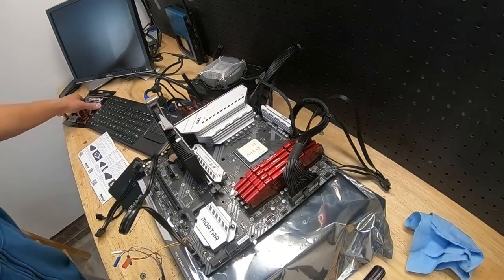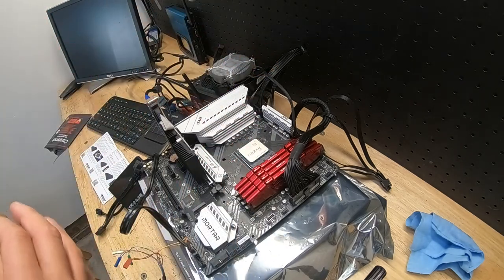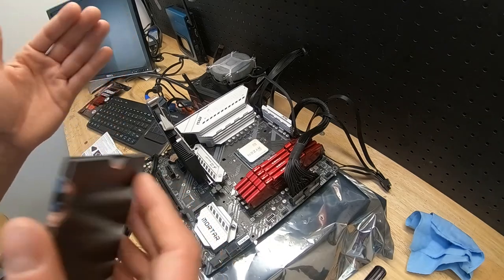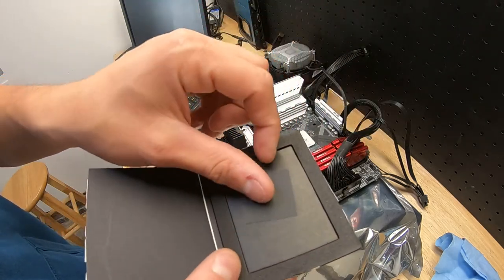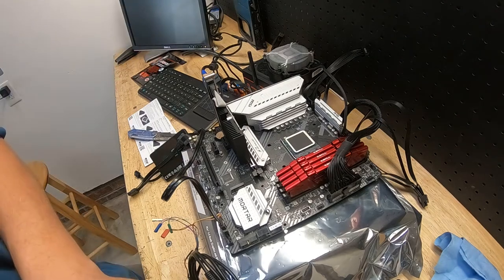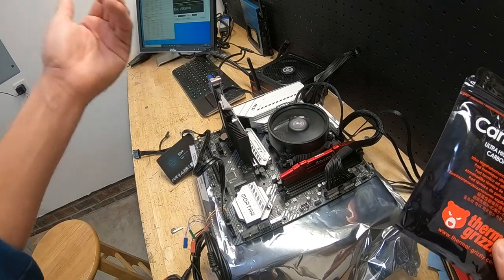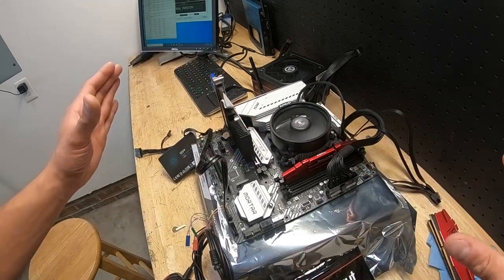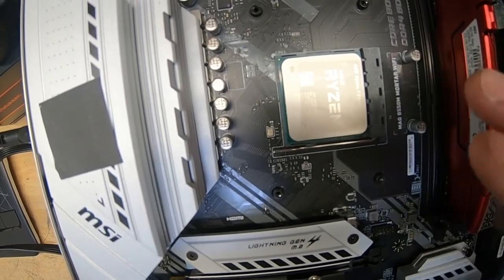Thermal pads are great!! Here's why!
When testing and benchmarking cpu's and cooler's reapplying thermal past can be inconsistent and expensive! This pad will help save you money, time and give you more accurate results!